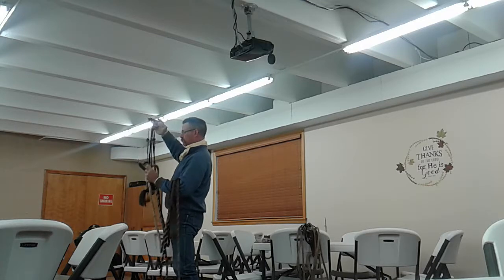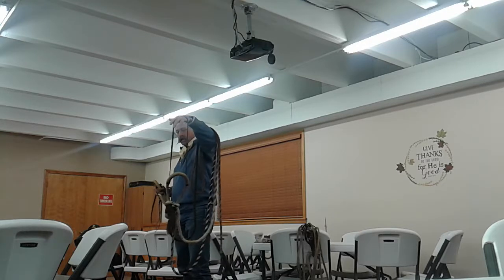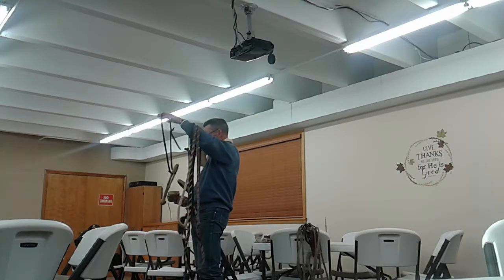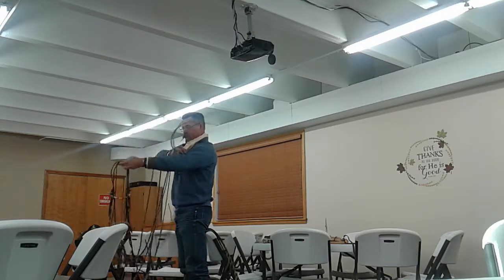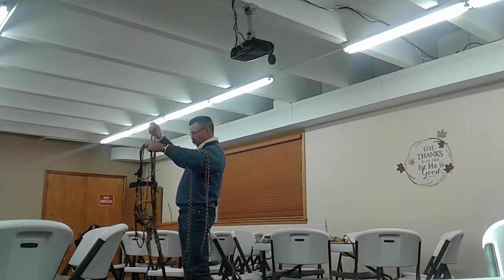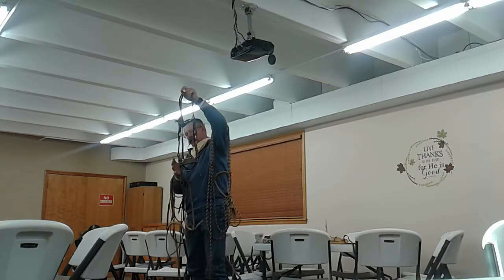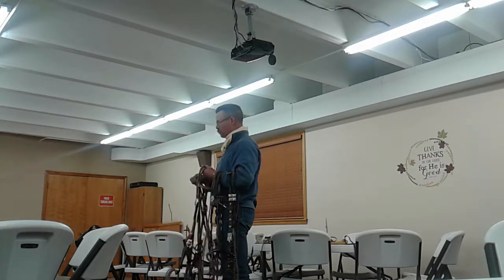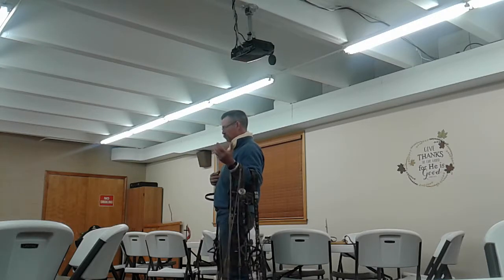November 10, 2017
Kip Fladland